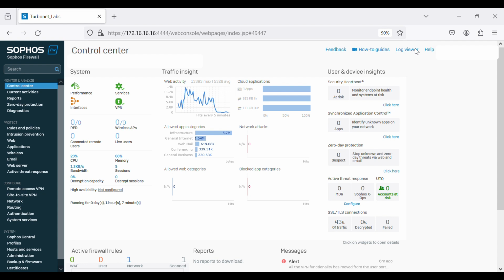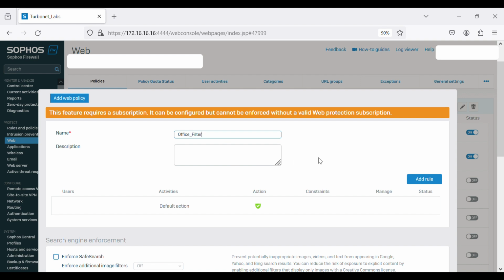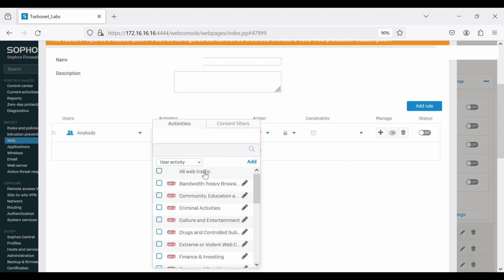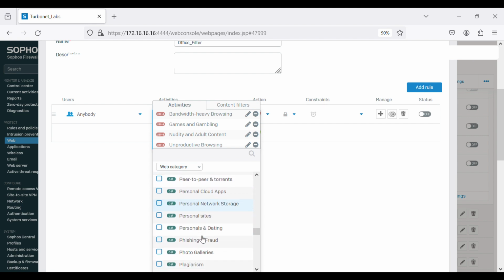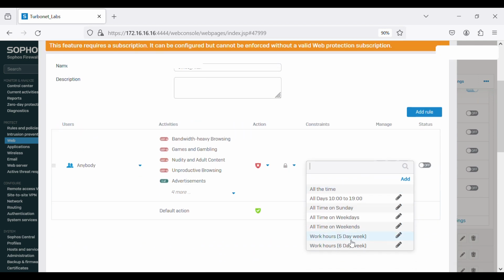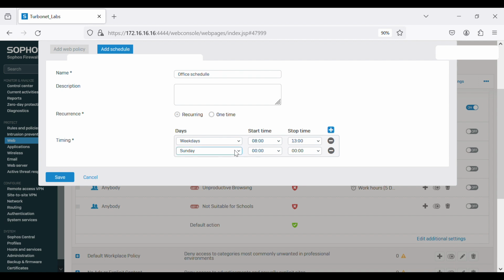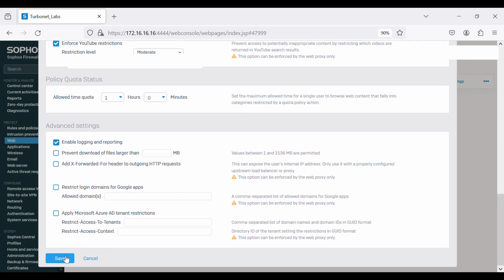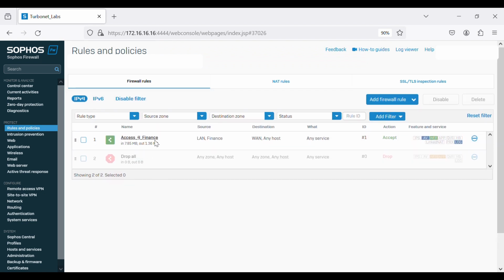How to block Websites on Sophos XG firewall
This is a short tutorial on filtering websites and the associated schedules in the work or office environment.